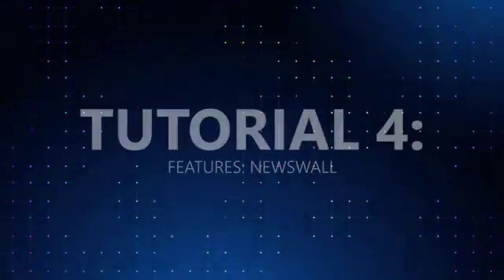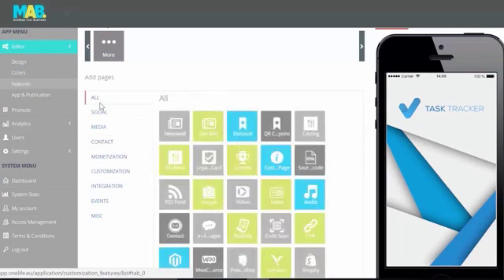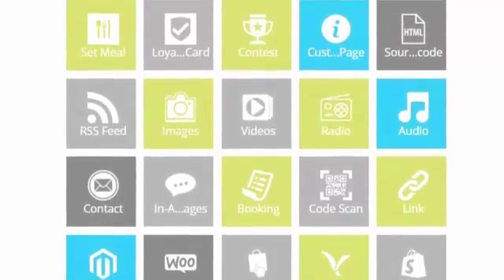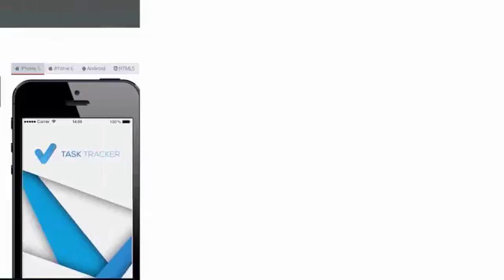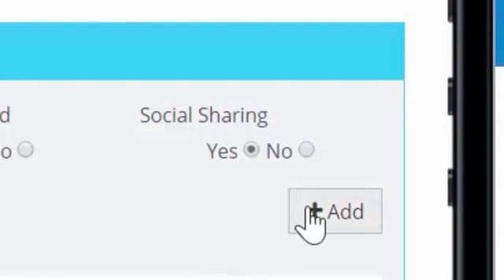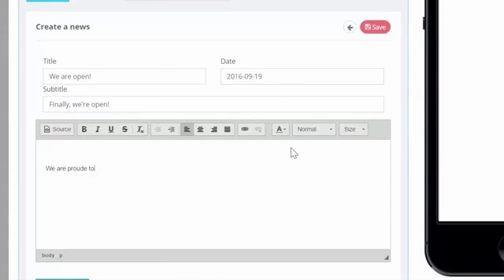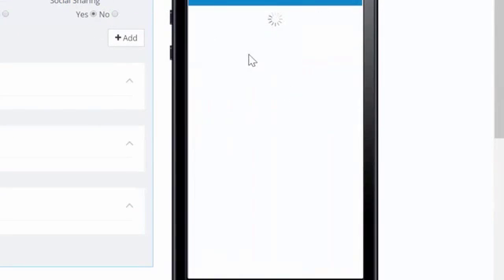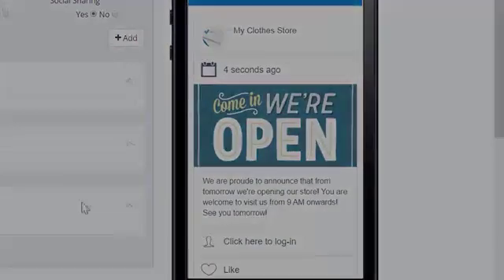Mobile App builder Tutorial #4